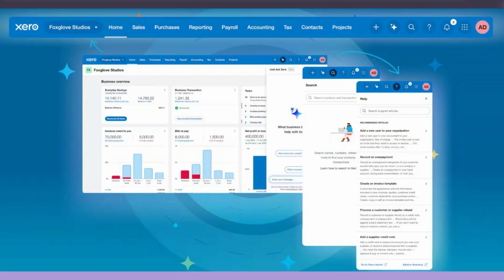NEW* QuickBooks Online vs Xero — Best Bookkeeping for Small Businesses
QuickBooks Online vs Xero — which bookkeeping software is better for small businesses? We’ll look at pricing, features, and ease of use to help you find the right fit for your finances.

QuickBooks Online vs Xero—which **bookkeeping software** is the superior choice for your needs? We'll explore the best **accounting software** options for 2025, including a detailed **quickbooks vs xero** comparison tailored for **small business accounting software**.